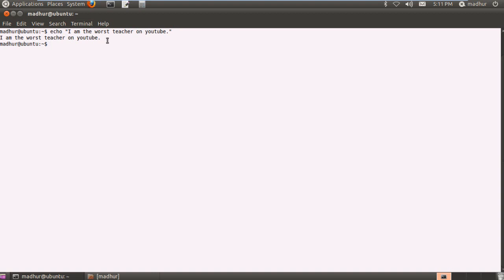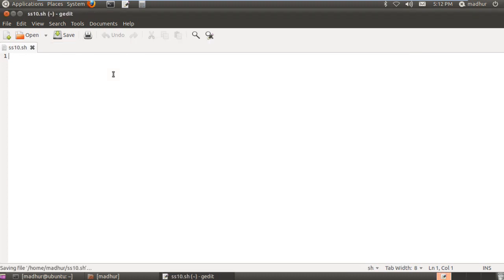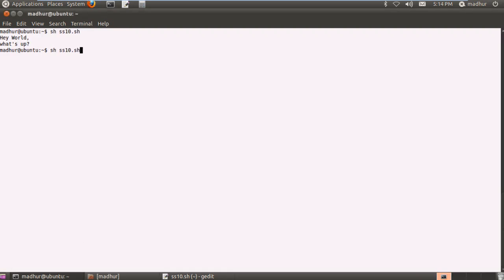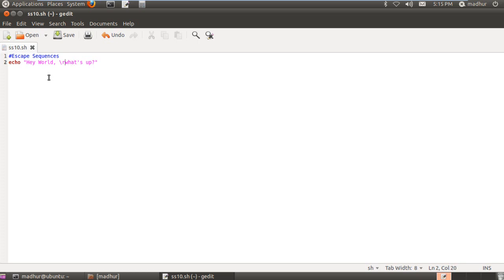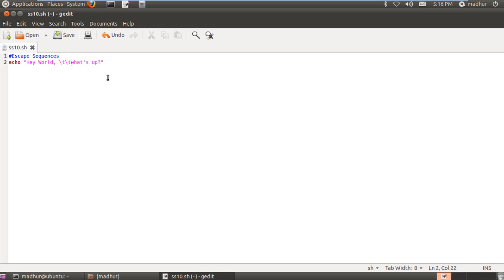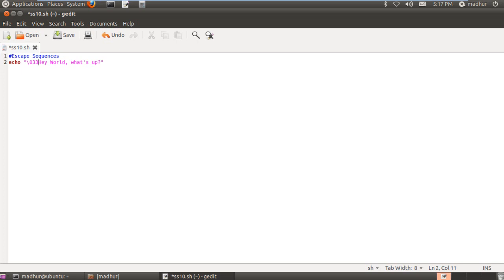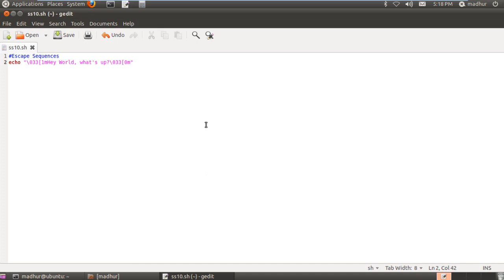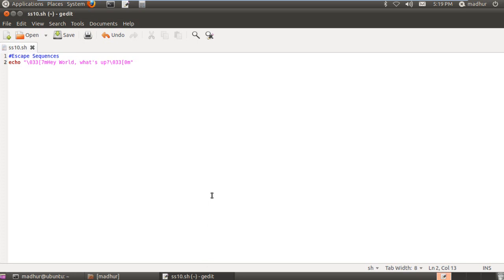Shell Scripting Tutorial-26: Escape Sequences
In this tutorial you'll learn to use escape sequences with 'echo' to modify its behavior.